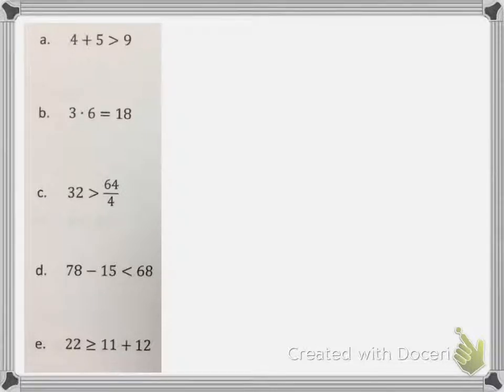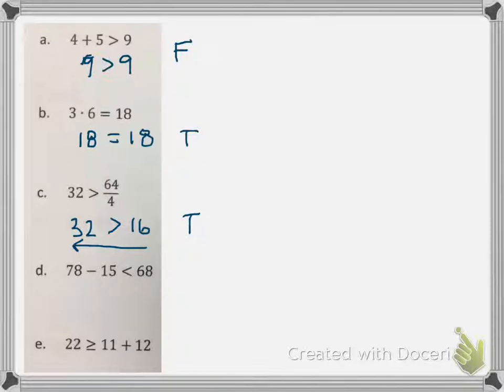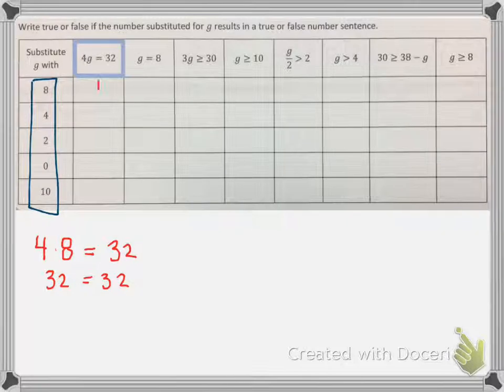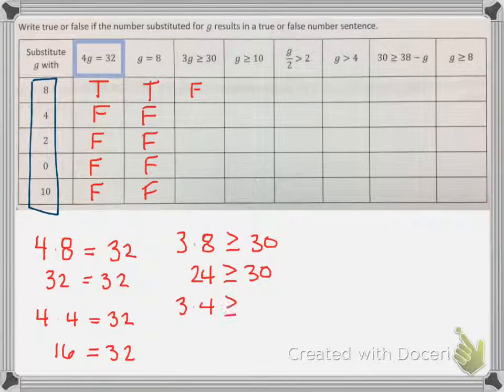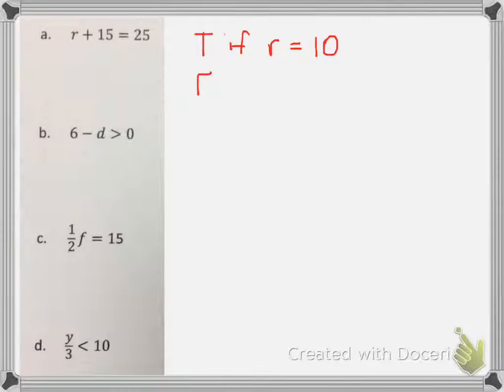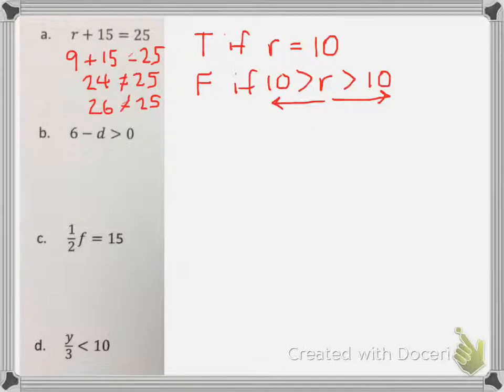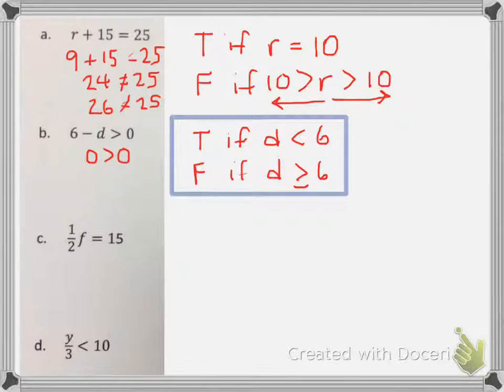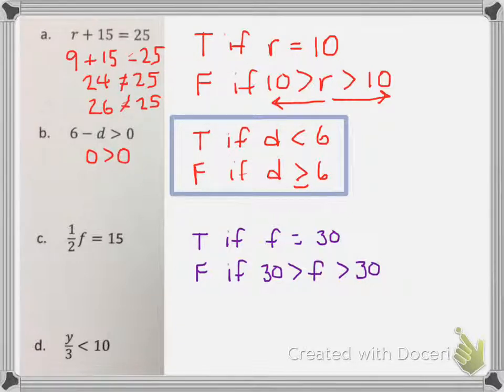Module 4 Lesson 24 Mr. Shankel's Eureka Video Reviews